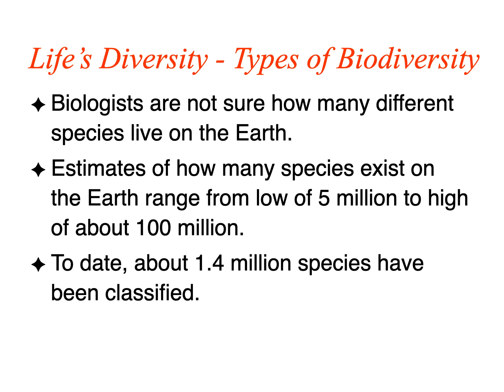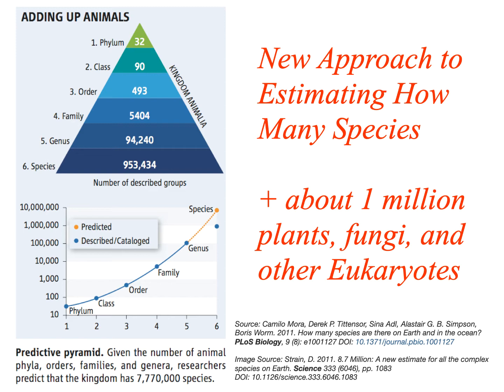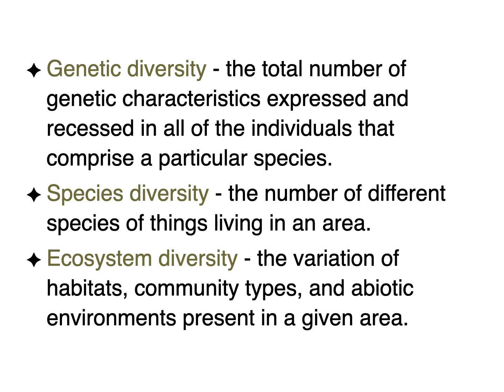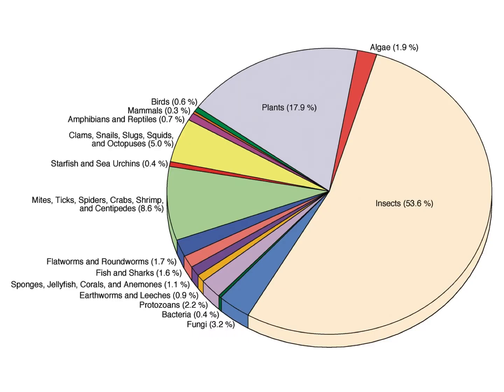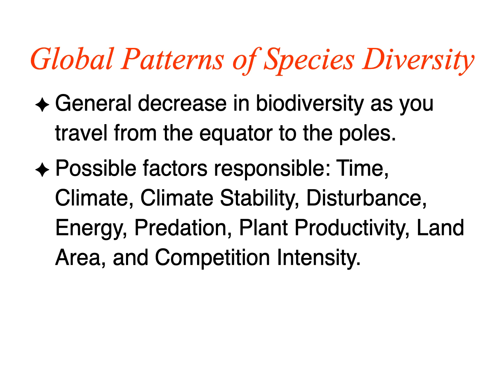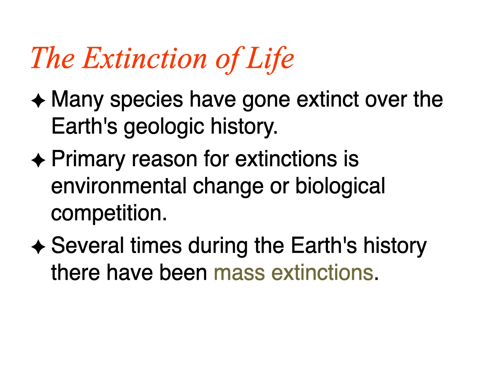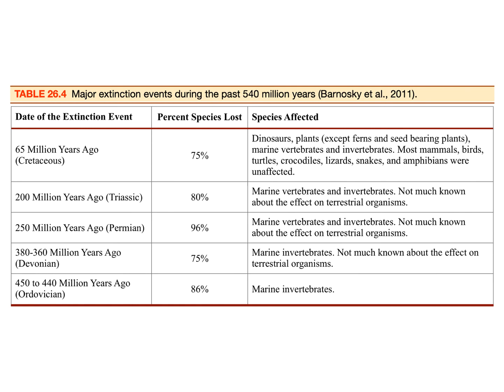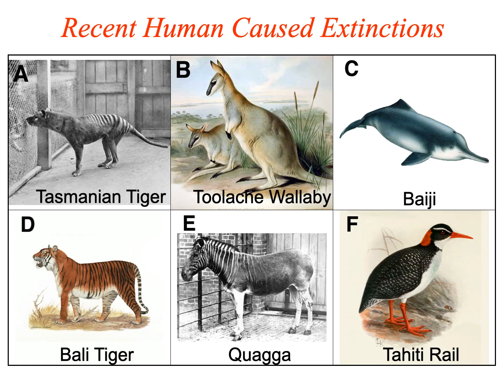Chapter26 GEOG108 2020 26 6